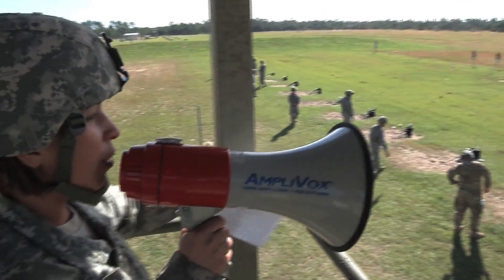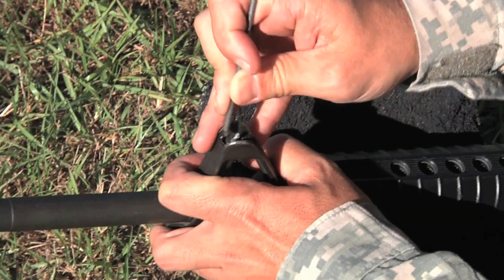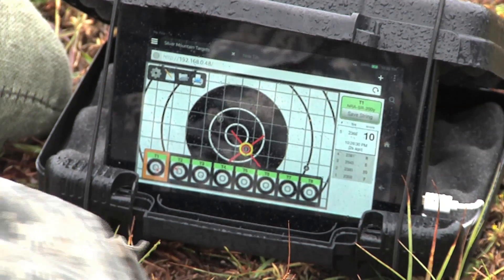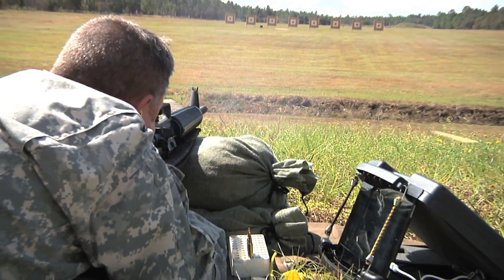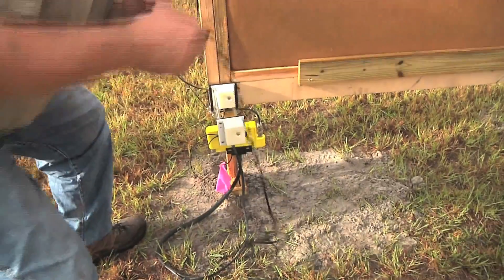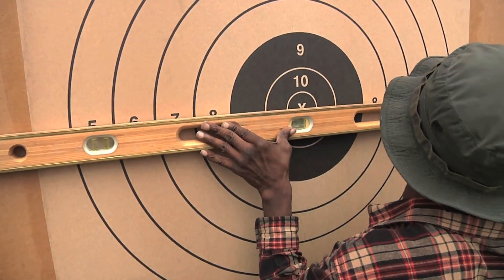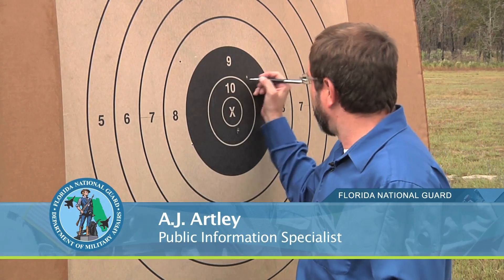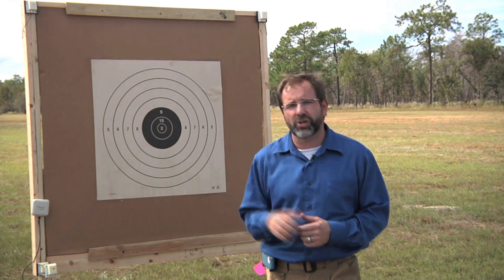New Audio Sensing Targets at Camp Blanding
Camp Blanding is testing a new target system which uses sonic sound waves to help determine how accurate a shot was fired.